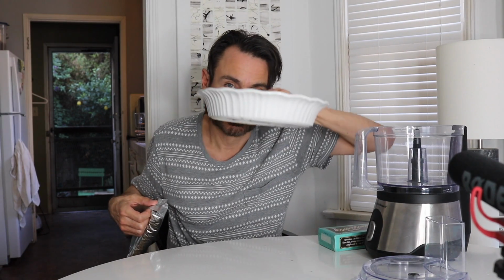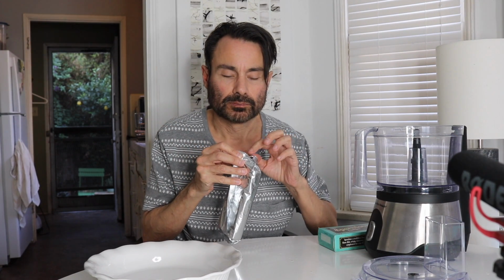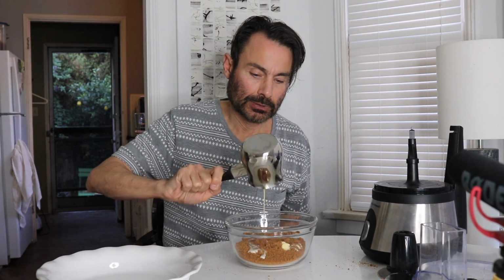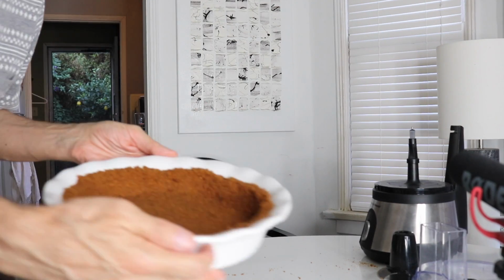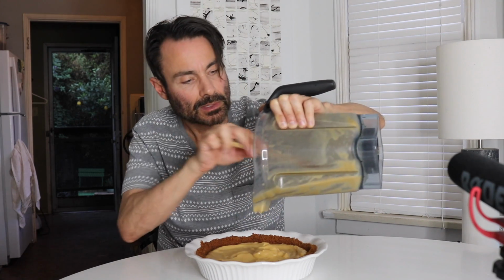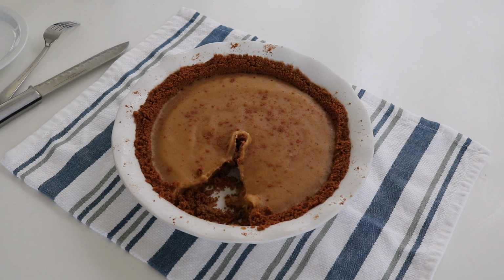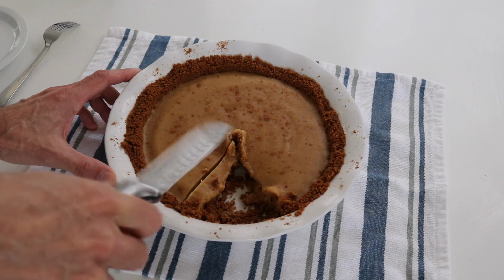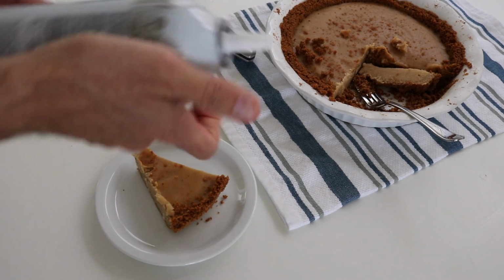Can I Pie Pumpkin Spice N'Ice Cream?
Experimenting with a 4 Ingredient Dessert Recipe, Vegan Ice Cream Pie.